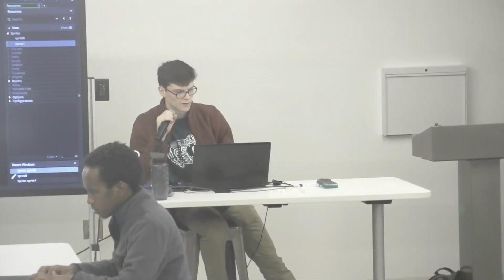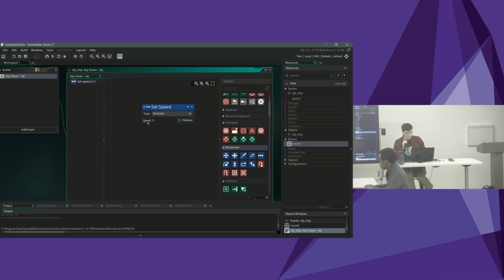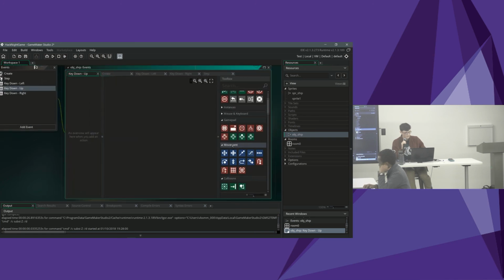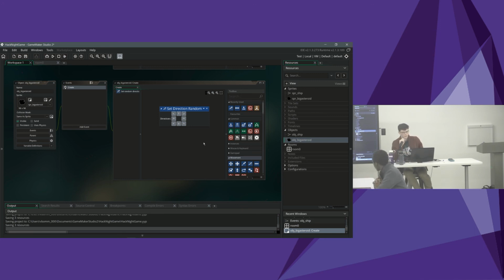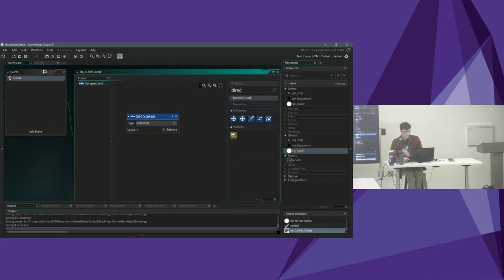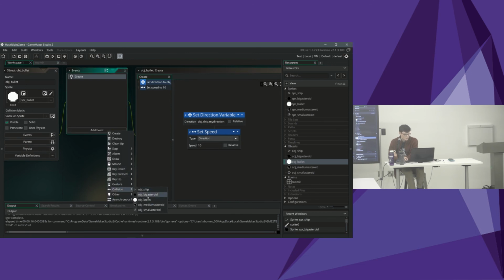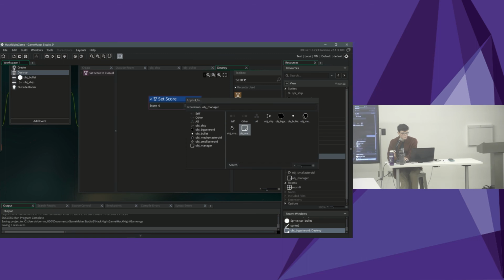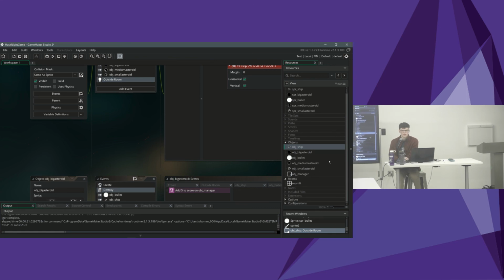Hack Night: Game Development with Game Maker Studio